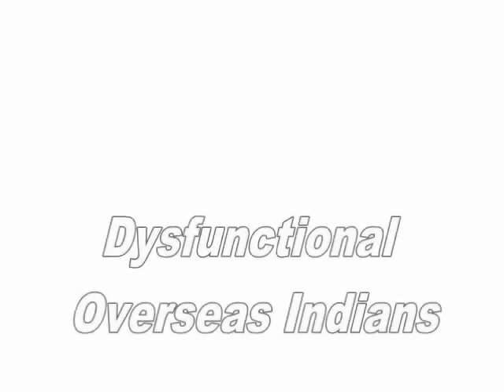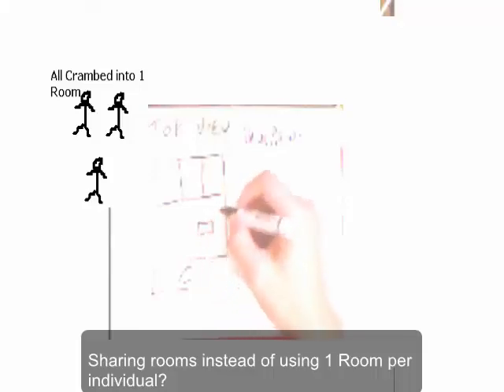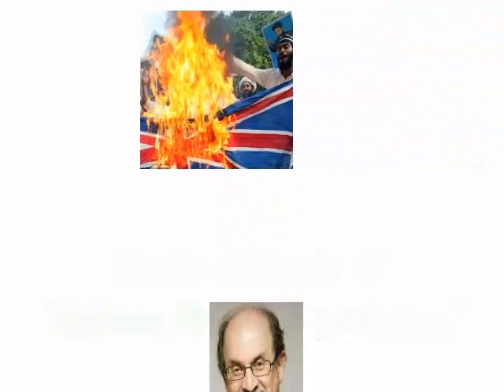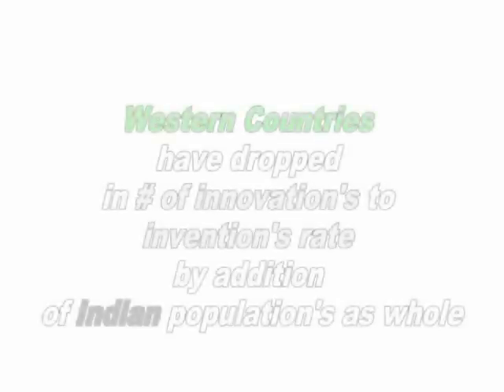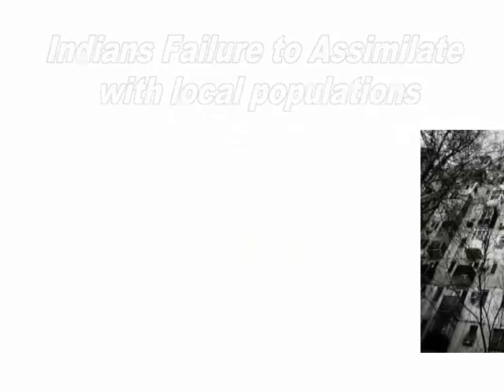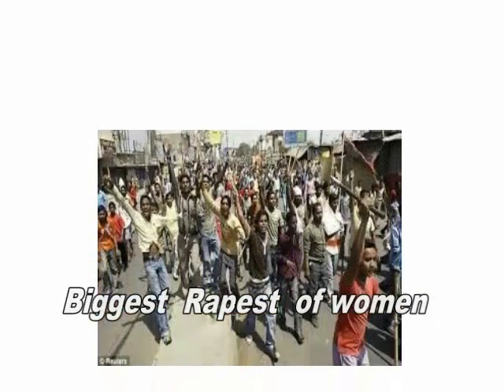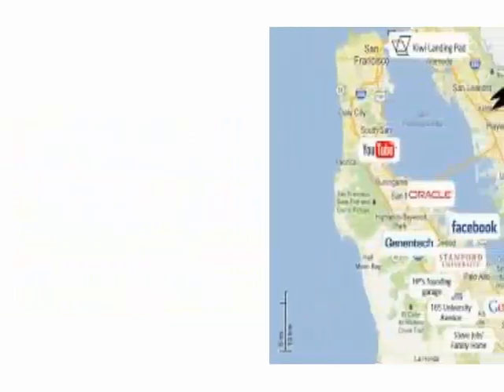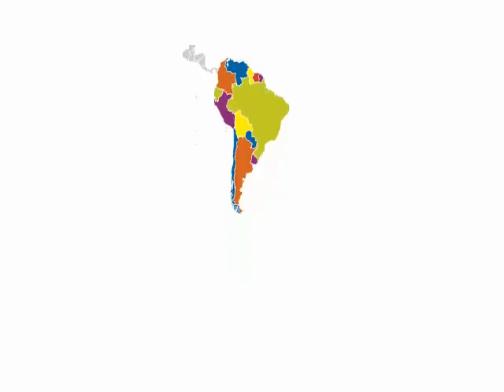DysFunctional Indians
DysFunctional Indians (DysfunctionalIndian ) Description the video talks about Indians in secular world living dysfunctional life.